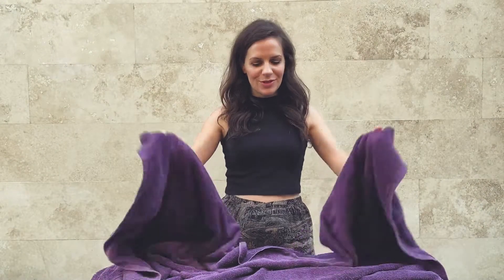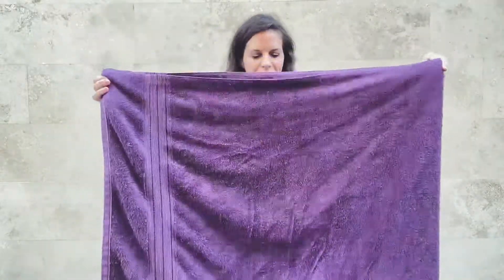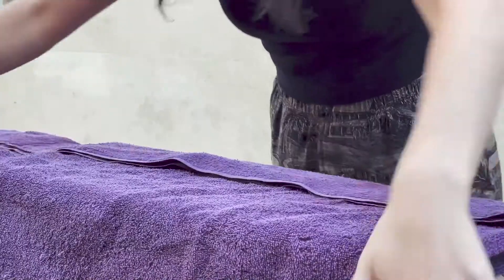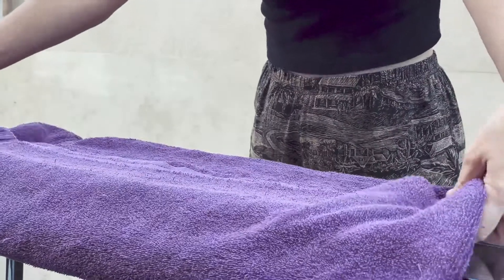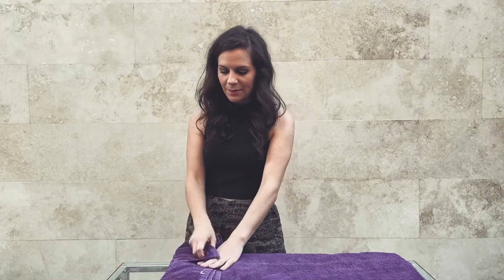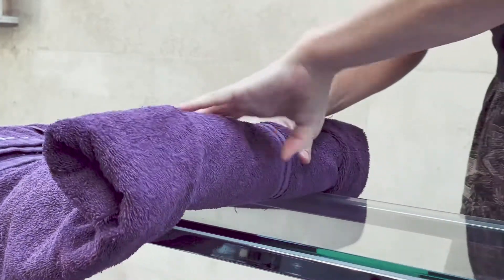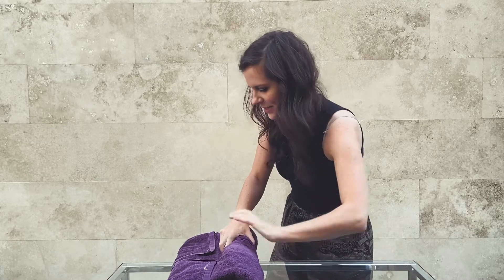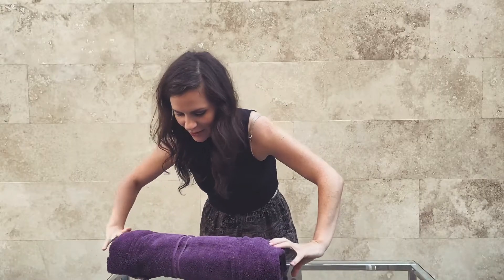How to Make a Bolster with a Towel - at home very simple DIY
Used in the Heart Chakra class in Mindful Actor Workshops' Acting with the Chakras Intensive.

The Mindful Chakra Method uses our energy centres to embody characters & find balance in our lives. Now at home through Zoom taught & created by Missy Cross.

Vancouver Acting Classes & Online Acting Classes centered around the Chakra System, using Meditation Tools, Yoga, Qi-gong & Mindfulness based practices.

GET OUT OF YOUR HEAD & INTO YOUR BODY

Acting with the Chakras - ONLINE COURSE! Available NOW

-- Chakra Actor Warm Ups - Monthly Subscription - $11 CAD

- MAW Online - Online Course out NOW!
- Weekly Chakra Warm Ups - Drop In $11 monthly Subsciption
- Level 1 - Acting with the Chakras
- Level 2 - Monologues
- Level 3 - Character Workout **Coming Soon**
- The Mindful Chakra Method Corporate - Use the power of your Chakras to heal, restore and balance your life.
(Levels 1-3 are 4 weeks, 3 hrs per week)

Learn to act using the Chakras as a physical expression of the text.

Free pdf - Demystify Creating with the Chakra system. A guide through the Chakra themes with ideas and exercises for creating characters.